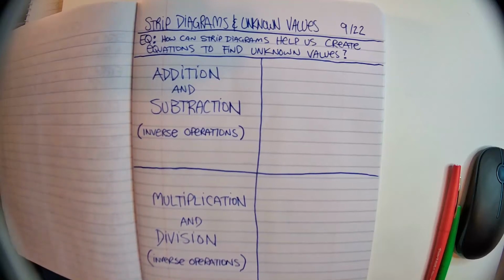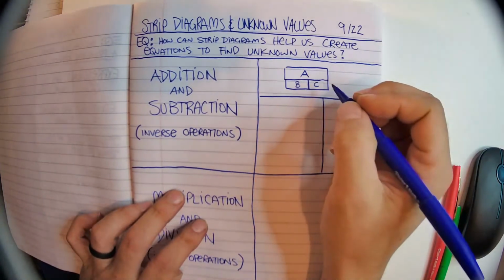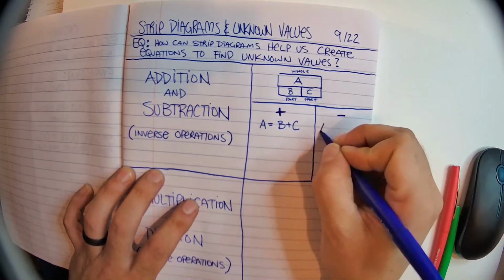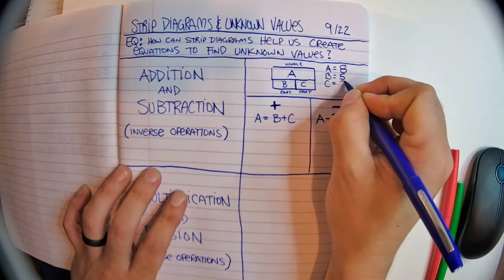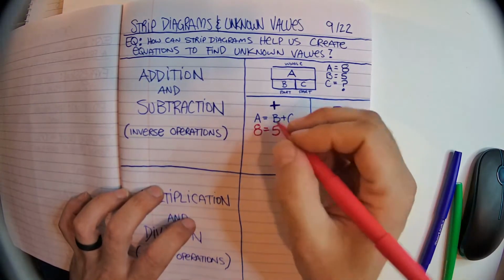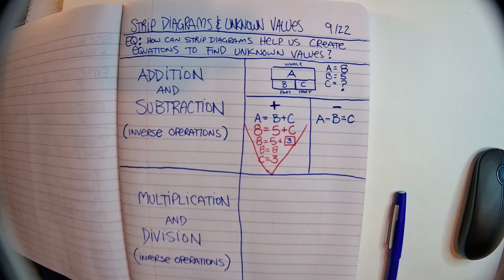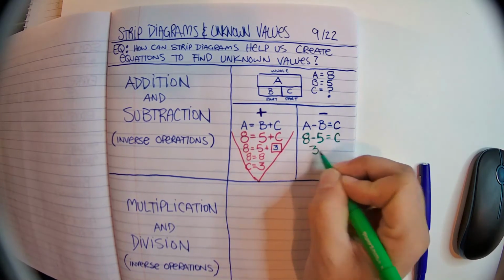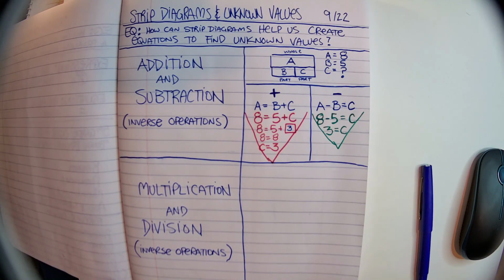NOTES: STRIP DIAGRAMS AND UNKNOWN VALUES (part2)